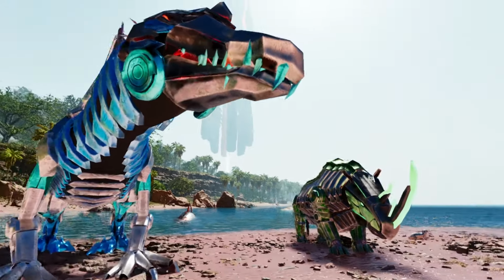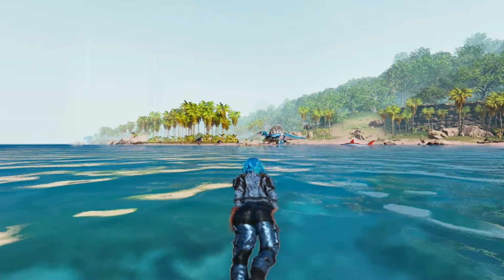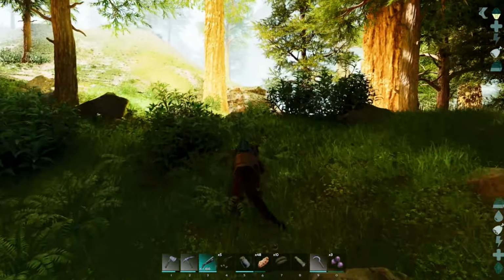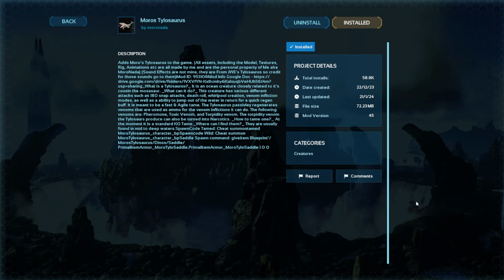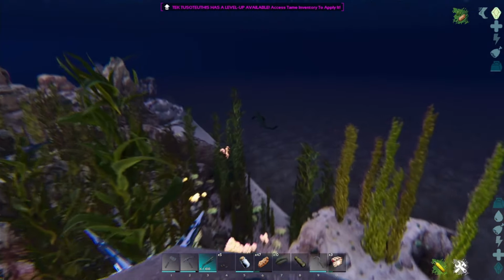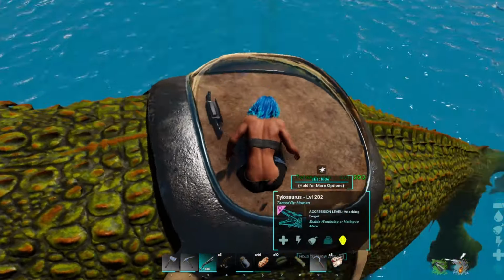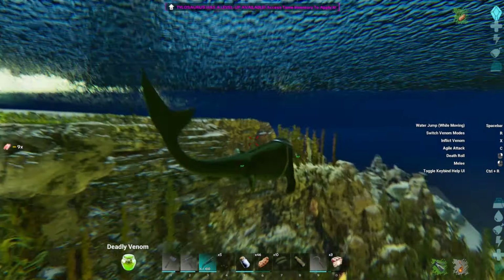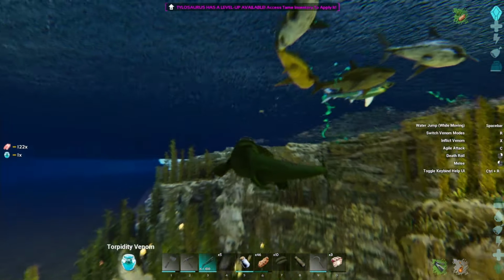3 EPIC DINO MOD's For ARK Survival Ascended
Looking for some cool dino's to spice up your gameplay? Well today I've found 3 awesome dinosaur mods you can add to your ARK ASCENDED.

Chapters:
0:00 Intro
0:16 Zytharians Critters
3:55 Ark Wilds Sivatherium
7:34 Moros Tylosaurus